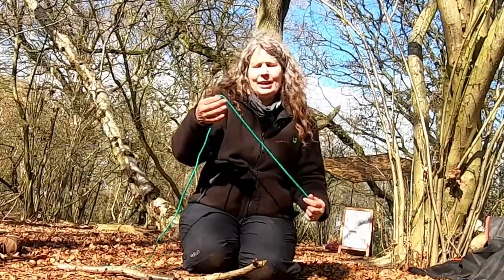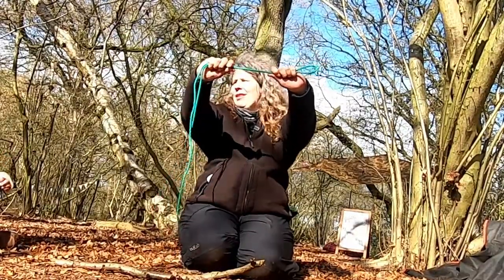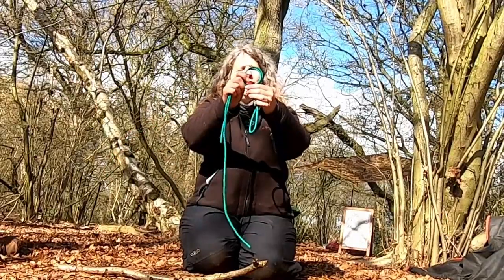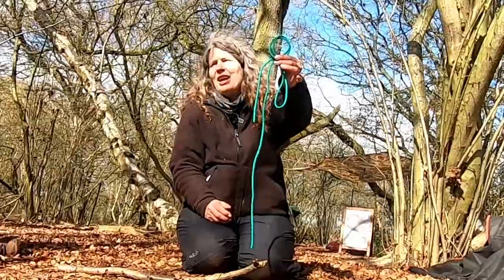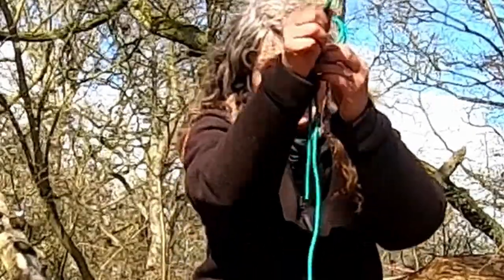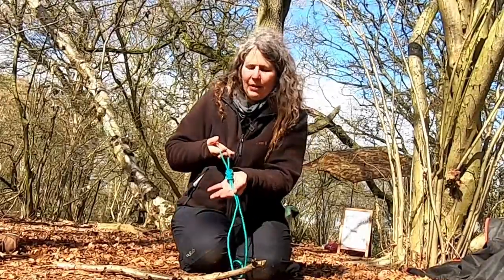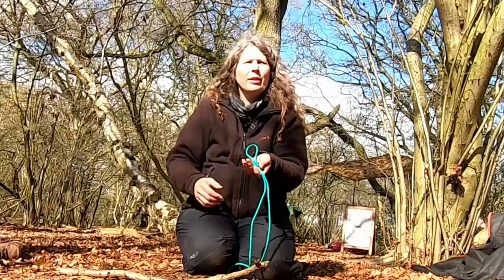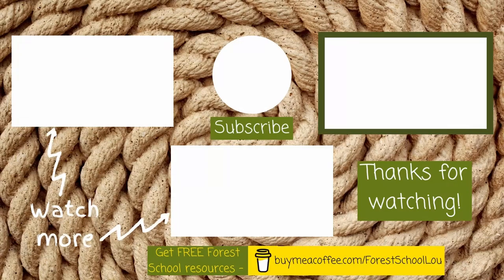Forest School Knots – An Introduction to Stopper Knots – Raw Forest School Training Clip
Looking to refresh your Forest School knots skills? We’re sharing this clip from our recent Forest School Training course where I an giving an introduction to stopper knots, including; overhand, figure of eight, overhand on the bight and figure of eight on the bight.

Gratitude to the lovely students on our 2023 level 3 and level 2 course when this was filmed!

TIMESTAMPS:
00:00 – Introduction to knot terminology
03:01 – Overhand
05:30 – Figure of Eight
06:55 – Overhand on the Bight
08:25 – Figure of Eight on the Bight

GET FREE DOWNLOADS & SUPPORT OUR VISION!
We want to inspire more people to get outside and connect with nature so are offering various resources and template documents to you totally FREE! Claim your copies today (and click on ‘Extras’)

JOIN OUR MONTHLY COMMUNITY CONNECTION CALLS (CCC’s):
Are you looking to connect and chat with other groovy Forest School people, share experiences and gain fresh inspiration? If the answer is YES then we’d love to welcome you to our FREE CCC each month. They are online via zoom, usually on a Tuesday evening, 8-9.15pm (UK time). Register for the next one and get a free seasonal Nature Connection pdf (and click on ‘Extras’)

WANT TO INVEST IN FACE TO FACE FOREST SCHOOL TRAINING?
Join us in real life on one of our Forest School courses

I’ll share Forest School knowledge with you.